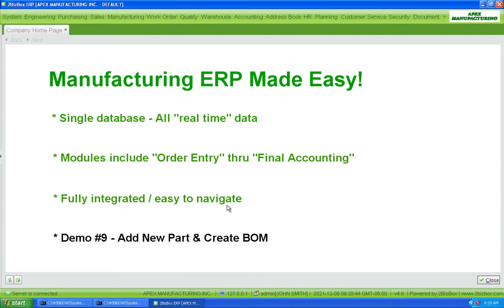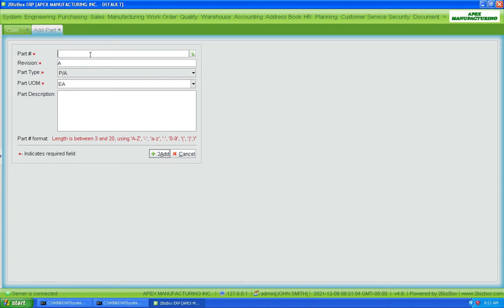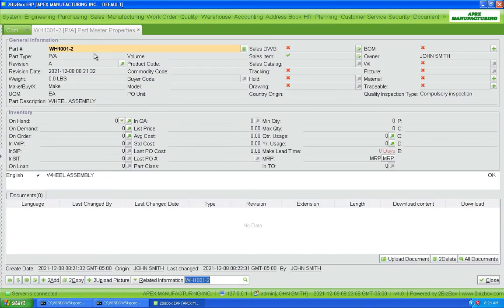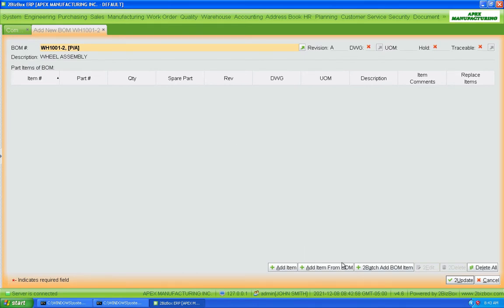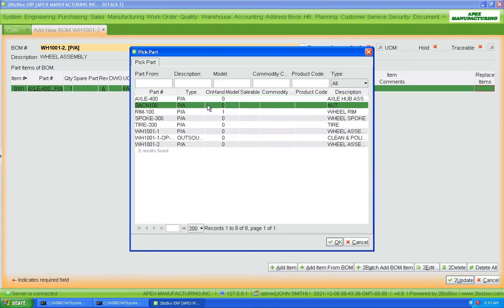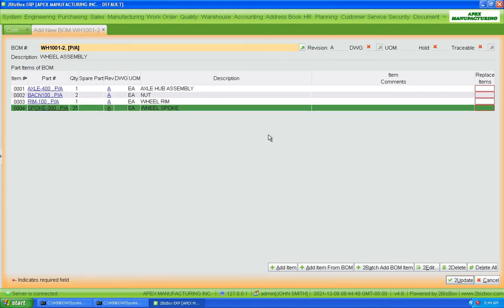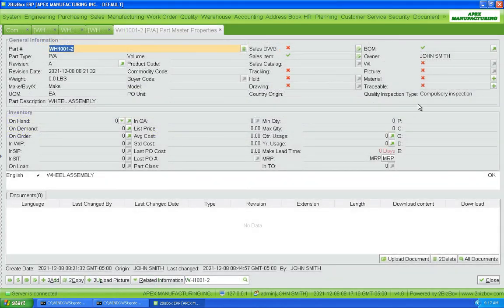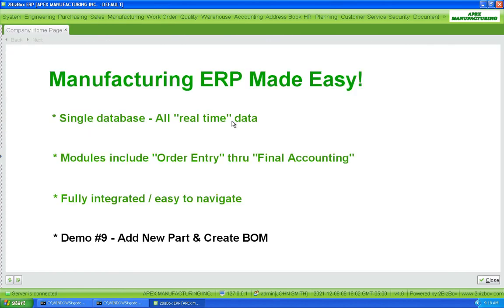Demo #9: Manufacturing ERP – Add New Part & Create BOM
2BizBox (Version 4.6): A brief demonstration on how to add a new part number, and then create a Bill-of-Material for that part.